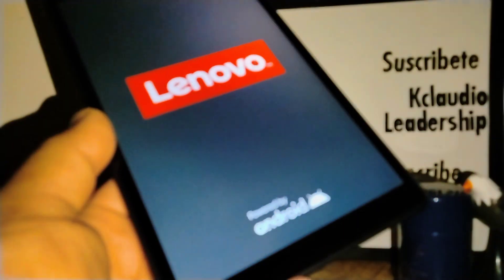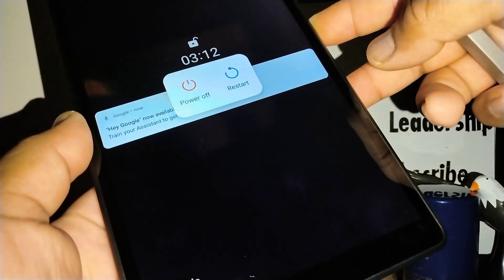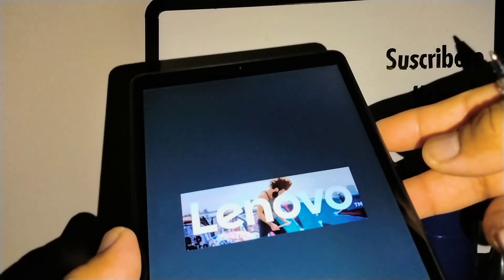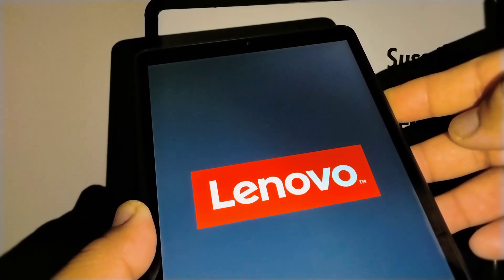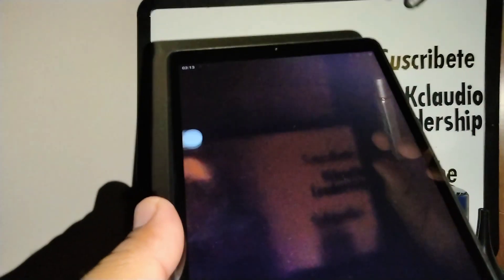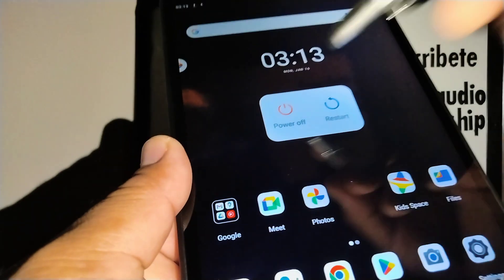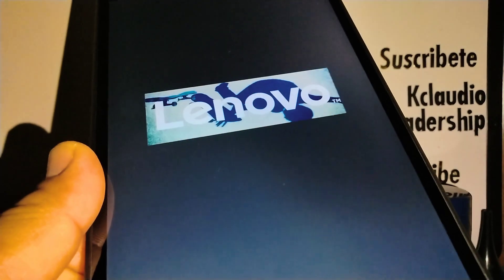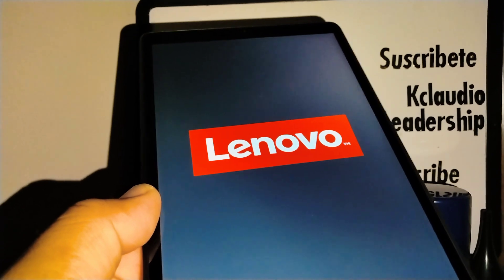Best technique to remove Safe Mode underneath of screen tablet lenovo Tab M8 3rd gen TB-8506F how to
If you are wondering how to or what it is the sentence Safe Mode that suddenly or out of no where appeared at the bottom left of your screen, in this case a Lenovo Tablet but it could happen to any Android Smartphone , so if you were looking or searching for the best option tutorial, you have found it: Lenovo tab safe mode.
How to remove or exit your Android device out of Safe Mode? Here are the tricks:

1. With the screen on: press the power button and touch "Restart" when the logo appears, press and hold volume down, hold the key untill the device get to Home Screen. And Safe Mode should disappear. Scroll notification screen and turn off Airplane Mode.
2. Enter Safe Mode or how tu put a Android device on Safe Mode:
With the screen on, press power button, when POWER OFF option appears, touch power off button for three secconds, a confirmation will appear and touch OK and the device will restart and Safe Mode will show at the bottom left of the screen.

यदि आप सोच रहे हैं कि यह सुरक्षित मोड कैसे या क्या है जो अचानक या अचानक आपकी स्क्रीन के नीचे बाईं ओर दिखाई देता है, तो इस मामले में एक लेनोवो टैबलेट लेकिन यह किसी भी एंड्रॉइड स्मार्टफोन पर हो सकता है, इसलिए यदि आप देख रहे थे या सर्वोत्तम विकल्प ट्यूटोरियल की तलाश में, आपको यह मिल गया है: लेनोवो टैब सुरक्षित मोड। अपने Android डिवाइस को सुरक्षित मोड से कैसे निकालें या बाहर कैसे निकालें? यहाँ तरकीबें हैं: 1. स्क्रीन चालू होने पर: पावर बटन दबाएं और लोगो दिखाई देने पर "पुनरारंभ करें" स्पर्श करें, वॉल्यूम कम करके दबाए रखें, कुंजी को तब तक दबाए रखें जब तक कि डिवाइस होम स्क्रीन पर न आ जाए। और सेफ मोड गायब हो जाना चाहिए। अधिसूचना स्क्रीन स्क्रॉल करें और हवाई जहाज मोड बंद करें। 2. सेफ मोड में प्रवेश करें या आप एंड्रॉइड डिवाइस को सेफ मोड में कैसे डालते हैं: स्क्रीन चालू होने के साथ, पावर बटन दबाएं, जब पावर ऑफ विकल्प दिखाई दे, तो तीन सेकंड के लिए पावर ऑफ बटन को स्पर्श करें, एक पुष्टि दिखाई देगी और ठीक स्पर्श करें और डिवाइस फिर से चालू हो जाएगा और सुरक्षित मोड स्क्रीन के नीचे बाईं ओर दिखाई देगा

yadi aap soch rahe hain ki yah surakshit mod kaise ya kya hai jo achaanak ya achaanak aapakee skreen ke neeche baeen or dikhaee deta hai, to is maamale mein ek lenovo taibalet lekin yah kisee bhee endroid smaartaphon par ho sakata hai, isalie yadi aap dekh rahe the ya sarvottam vikalp tyootoriyal kee talaash mein, aapako yah mil gaya hai: lenovo taib surakshit mod.
apane android divais ko surakshit mod se kaise nikaalen ya baahar kaise nikaalen? yahaan tarakeeben hain:

1. skreen chaaloo hone par: paavar batan dabaen aur logo dikhaee dene par "punaraarambh karen" sparsh karen, volyoom kam karake dabae rakhen, kunjee ko tab tak dabae rakhen jab tak ki divais hom skreen par na aa jae. aur seph mod gaayab ho jaana chaahie. adhisoochana skreen skrol karen aur havaee jahaaj mod band karen.
2. seph mod mein pravesh karen ya aap endroid divais ko seph mod mein kaise daalate hain:
skreen chaaloo hone ke saath, paavar batan dabaen, jab paavar oph vikalp dikhaee de, to teen sekand ke lie paavar oph batan ko sparsh karen, ek pushti dikhaee degee aur theek sparsh karen aur divais phir se chaaloo ho jaega aur surakshit mod skreen ke neeche baeen or dikhaee dega

Kung ikaw ay nagtataka kung paano o kung ano ang pangungusap na Safe Mode na bigla o wala kung saan lumitaw sa kaliwang ibaba ng iyong screen, sa kasong ito ay isang Lenovo Tablet ngunit maaari itong mangyari sa anumang Android Smartphone , kaya kung naghahanap ka o naghahanap para sa pinakamahusay na opsyon na tutorial, nakita mo ito: Lenovo tab safe mode. Paano alisin o ilabas ang iyong Android device sa Safe Mode? Narito ang mga trick: 1. Kapag naka-on ang screen: pindutin ang power button at pindutin ang "I-restart" kapag lumabas ang logo, pindutin nang matagal ang volume down, pindutin nang matagal ang key hanggang makarating ang device sa Home Screen. At dapat mawala ang Safe Mode. Mag-scroll sa screen ng notification at i-off ang Airplane Mode. 2. Ipasok ang Safe Mode o kung paano mo ilagay ang isang Android device sa Safe Mode: Kapag naka-on ang screen, pindutin ang power button, kapag lumabas ang POWER OFF option, pindutin ang power off button sa loob ng tatlong segundo, may lalabas na kumpirmasyon at pindutin ang OK at magre-restart ang device at lalabas ang Safe Mode sa kaliwang ibaba ng screen

اگر آ ٹیوٹوریل کی تلاش میں، آپ کو یہ مل گیا ہے: لینووو ٹیب سیف موڈ۔ اپنے اینڈرائیڈ ڈیوائس کو سیف موڈ سے کیسے ہٹا یا باہر نکلیں؟ چالیں یہ ہیں: 1. اسکرین آن ہونے کے ساتھ: پاور بٹن دبائیں اور لوگو ظاہر ہونے پر "دوبارہ شروع کریں" کو ٹچ کریں، والیوم کو دبائیں اور دبائے رکھیں، اس وقت تک کلید کو دبائے رکھیں جب تک آلہ ہوم اسکرین پر نہ آجائے۔ اور سیف موڈ غائب ہو جانا چاہیے۔ نوٹیفکیشن اسکرین کو اسکرول کریں اور ہوائی جہاز کے موڈ کو آف کریں۔ 2. سیف موڈ میں داخل ہوں یا آپ کسی اینڈرائیڈ ڈیوائس کو سیف موڈ پر کیسے رکھیں: اسکرین آن ہونے کے ساتھ، پاور بٹن دبائیں، جب پاور آف آپشن ظاہر ہو، پاور آف بٹن کو تین سیکنڈ کے لیے ٹچ کریں، ایک تصدیق ظاہر ہوگی اور ٹھیک کو ٹچ کریں اور ڈیوائس ری اسٹارٹ ہوجائے گی اور اسکرین کے نیچے بائیں جانب سیف موڈ ظاہر ہوگا۔